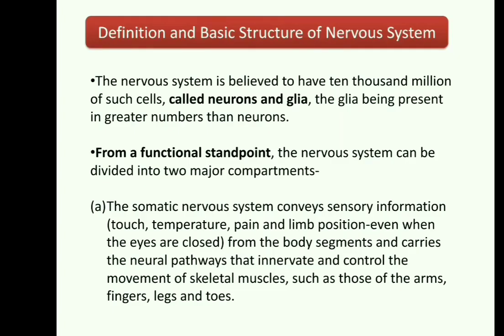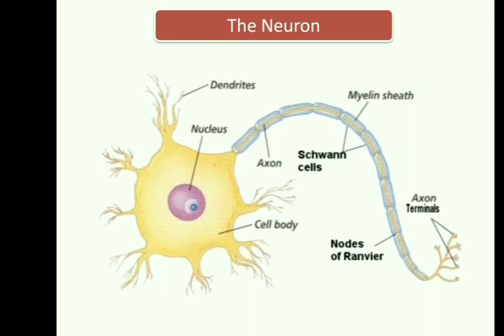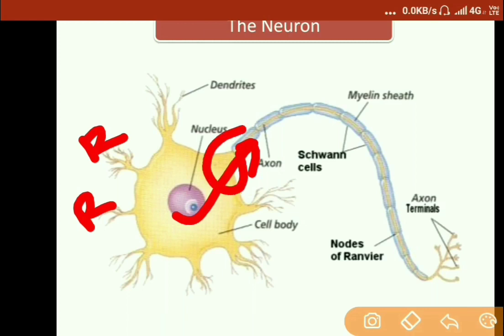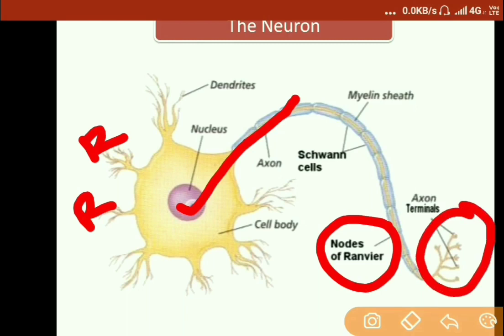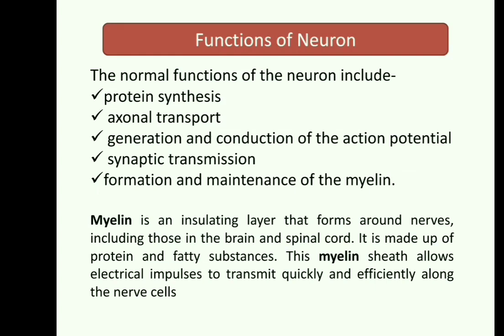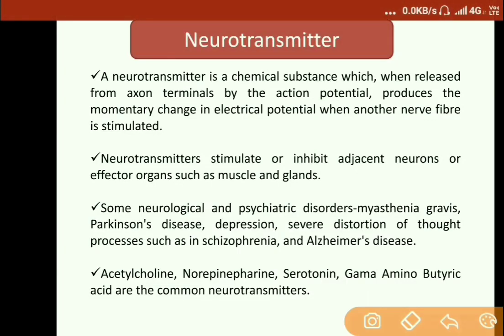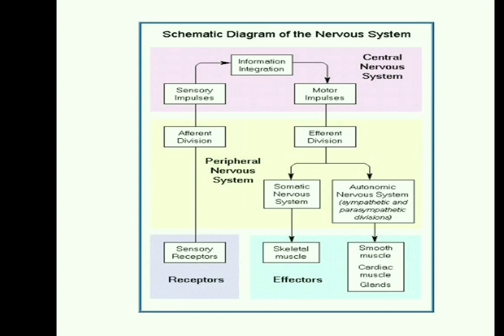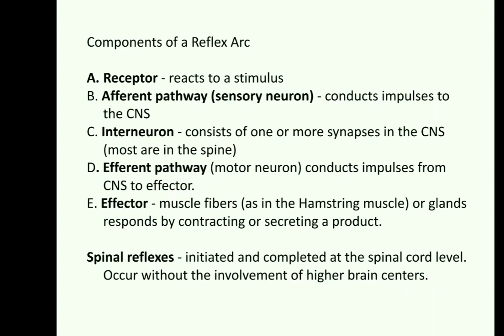Nervous System, Anatomy, Neuronal Communication